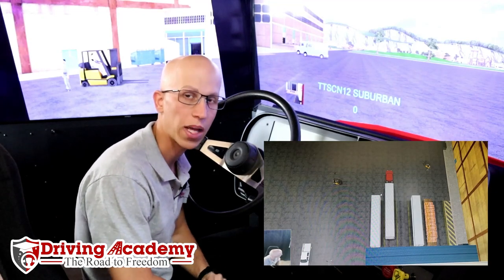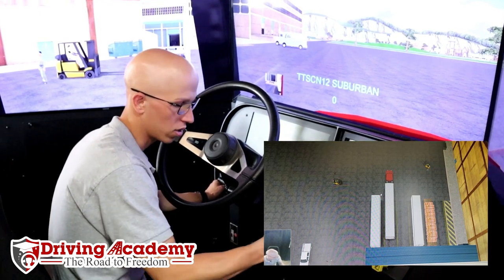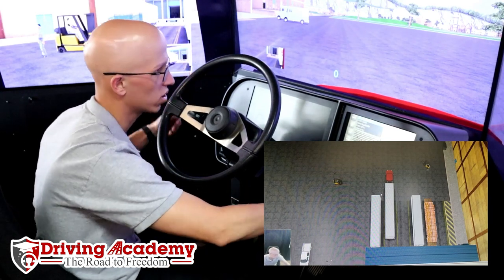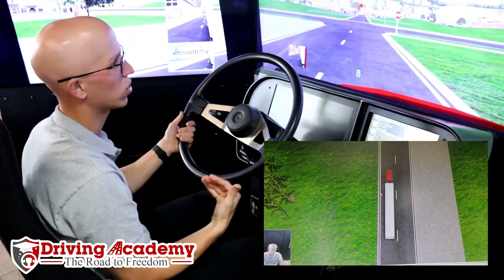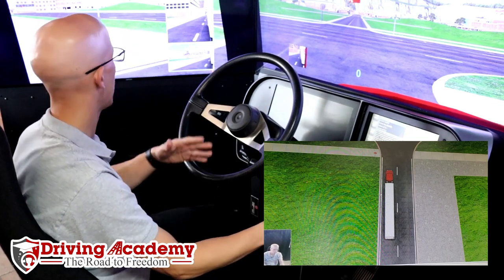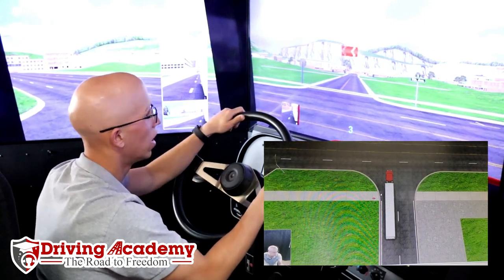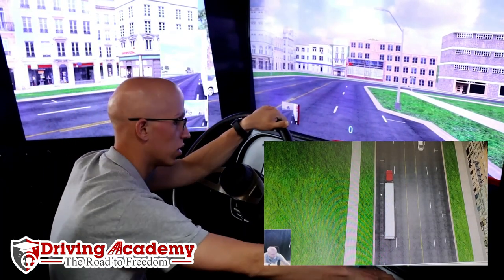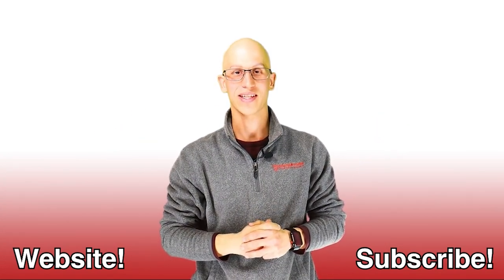How to Come to a Complete Stop in a Tractor Trailer - CDL Driving Academy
Driving Academy

How do you come to a complete stop in a tractor trailer? Stopping, with any vehicle, is obviously important - in a CDL vehicle it is especially important to stop correctly. Jonathan from CDL Driving Academy is here to explain how exactly you can come to a full stop in a CDL vehicle. If you are looking to get a CDL and want to train with the BEST CDL school, give us a call TODAY to get started on your ROAD TO FREEDOM!

200 East Edgar Road, Linden NJ